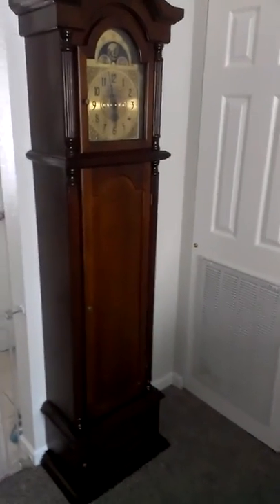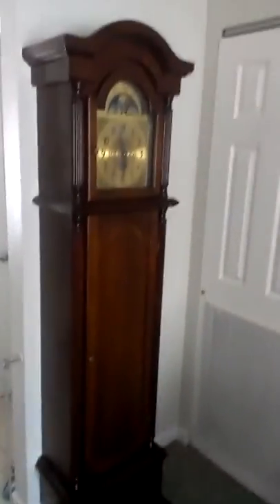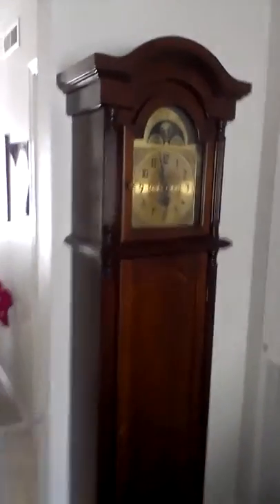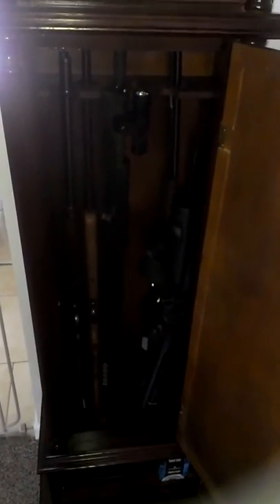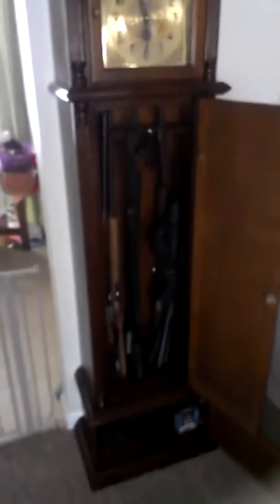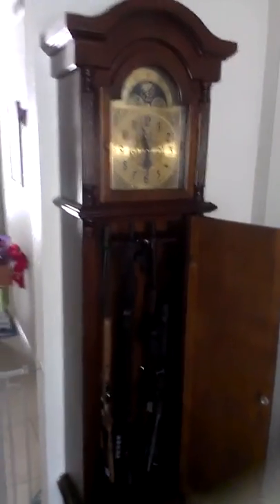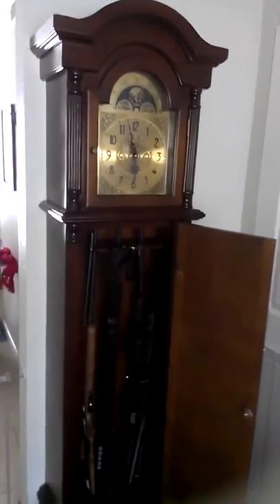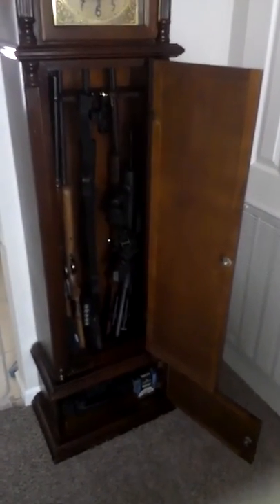Gunfather clock/gun case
A look at the gun father clock.
gun case/grandfather clock!
Thnaks for watching